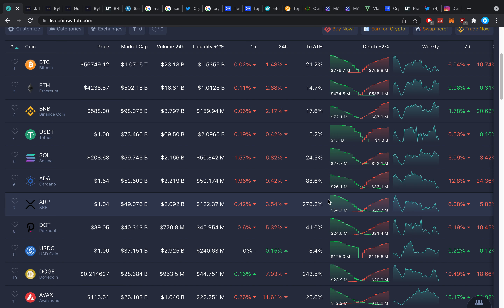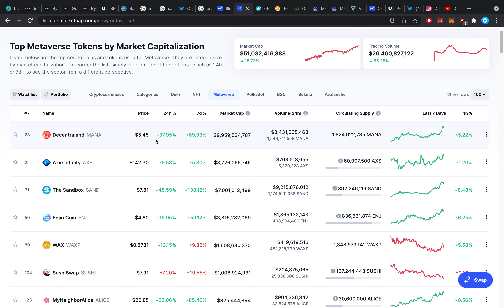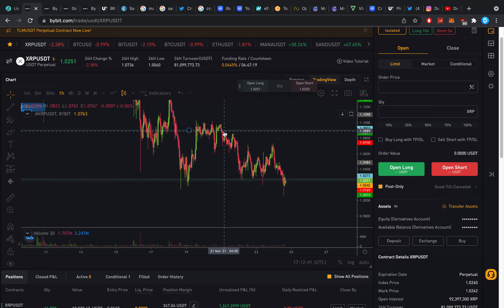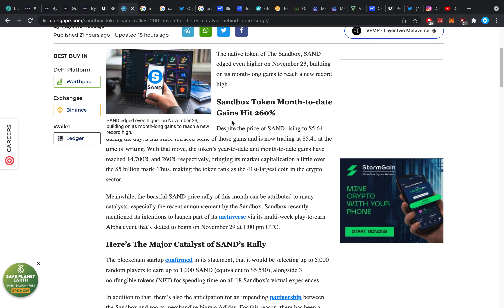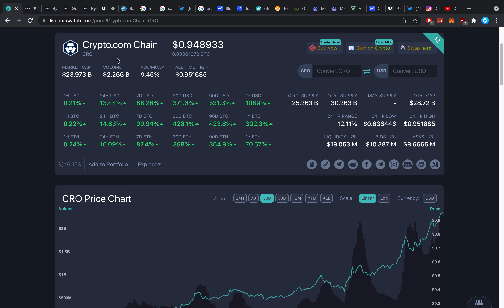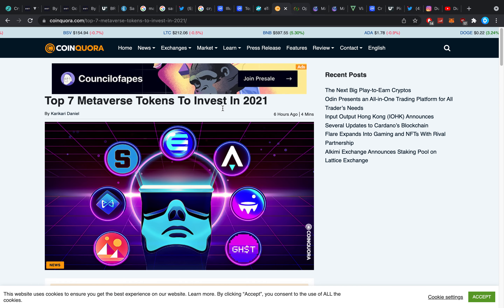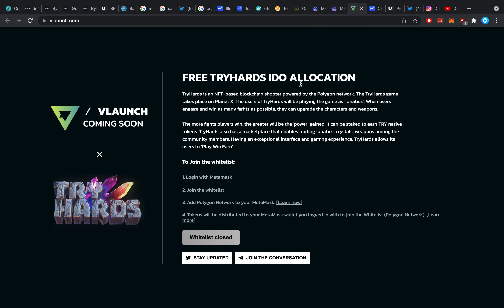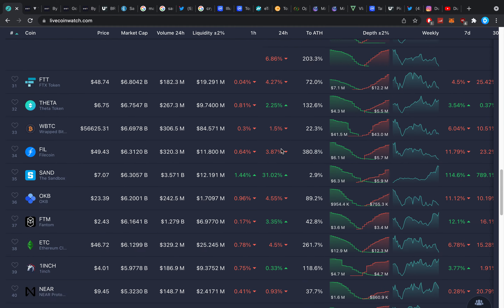🔥THESE METAVERSE ALTCOINS ARE GOING INSANE! 10X OUR PORTFOLIO IN 1 YEAR? (SAND, MANA, ILV, ALICE)🚀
$3500 BONUS RIGHT NOW! + 10 BIT ($28) + $1010!